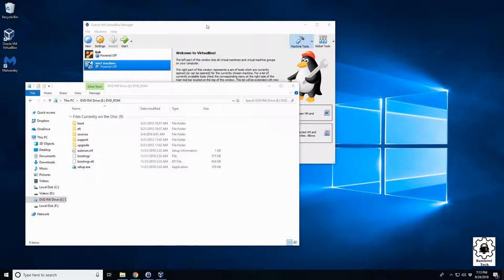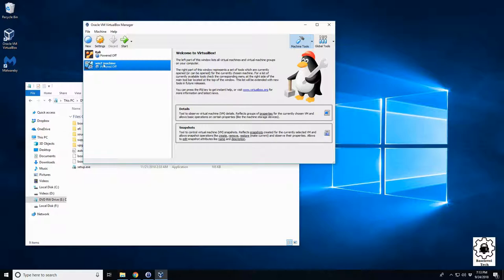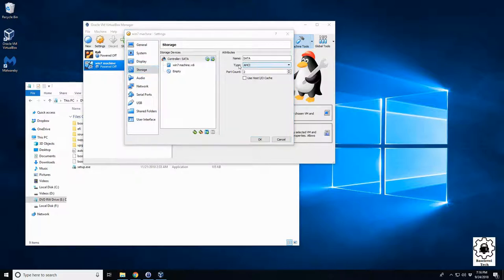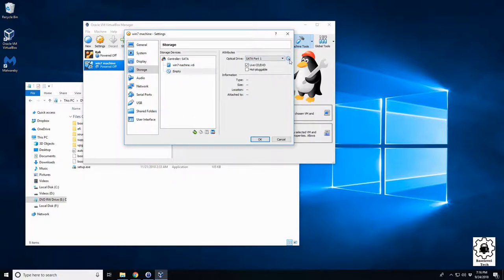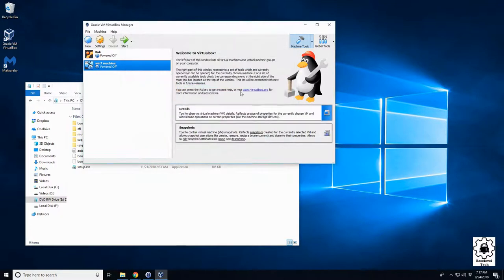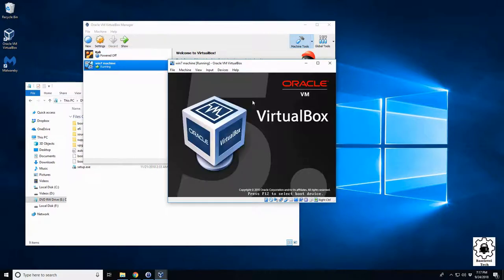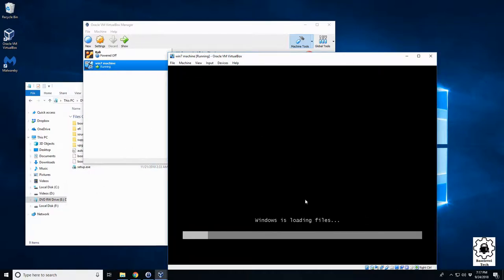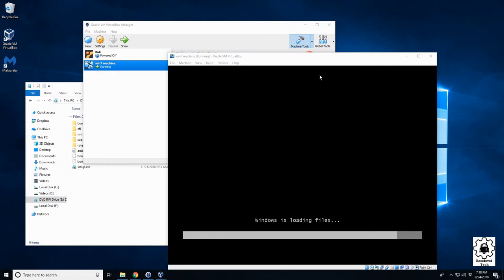Virtual Box: Loading/Installing from a Disk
In this video I will go over how to mount a DVD/CD to your virtual box. In this example I'll start the process of installing windows 7.